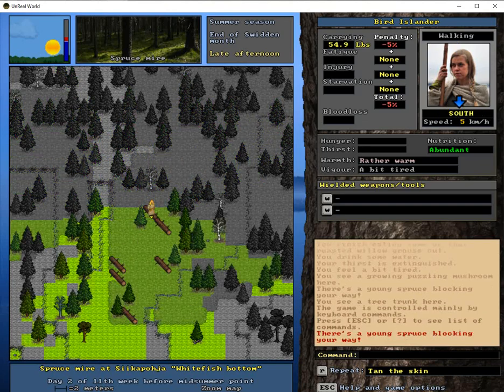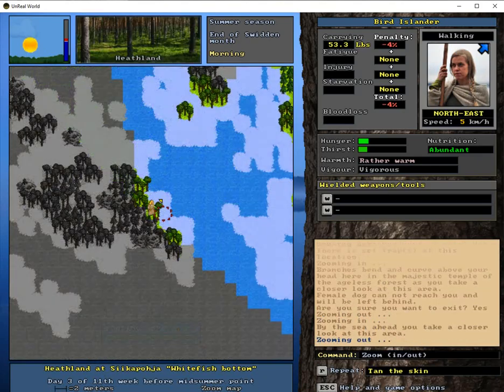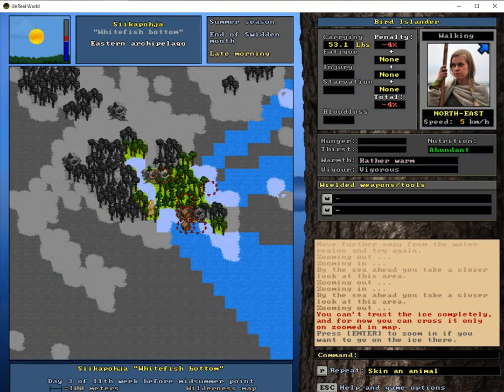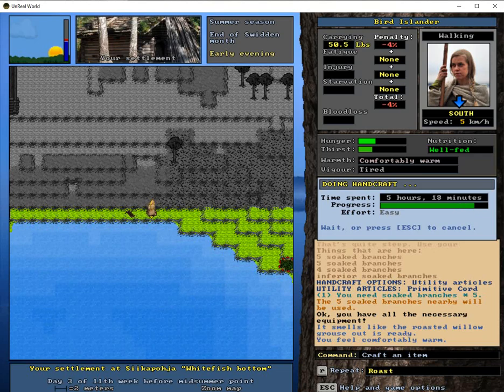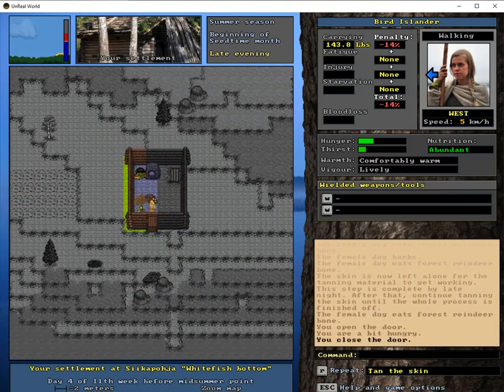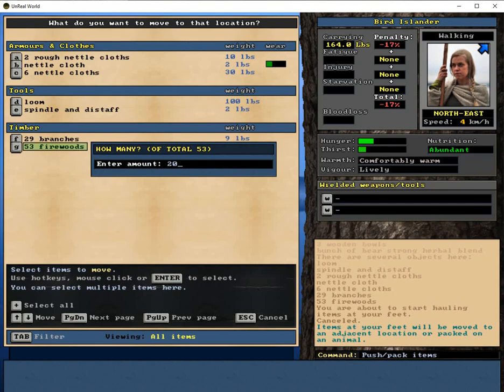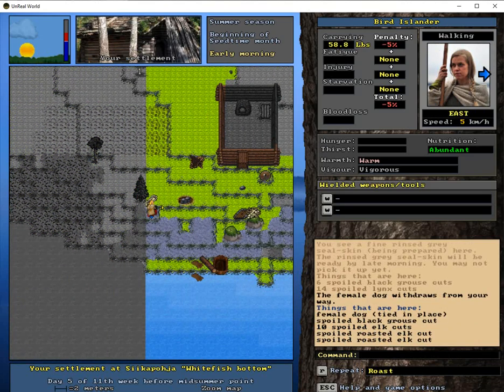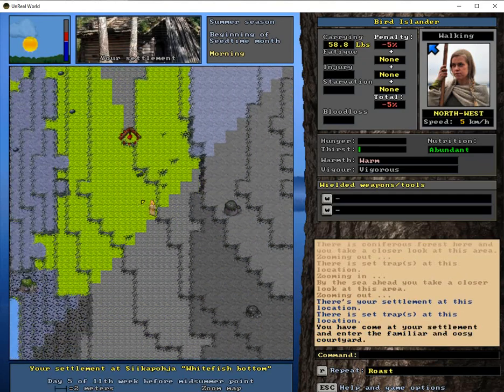UnReal World Season 3 Episode 52